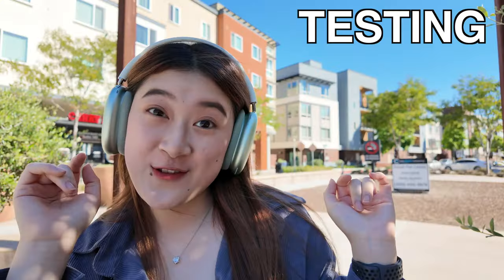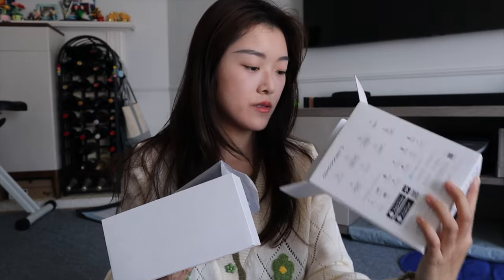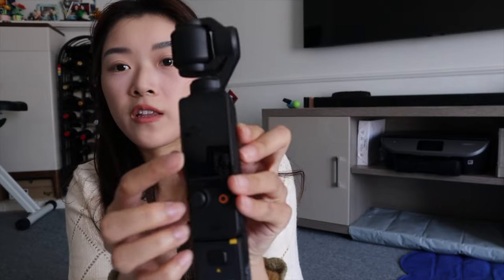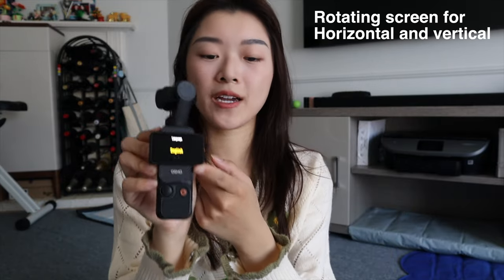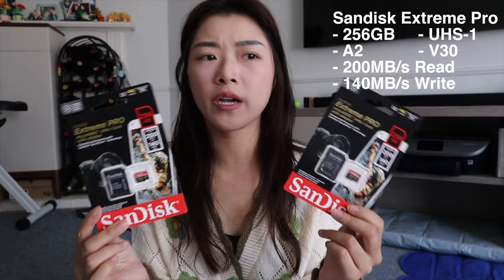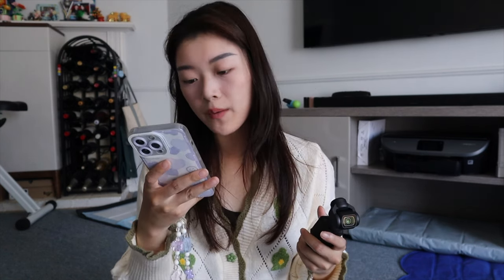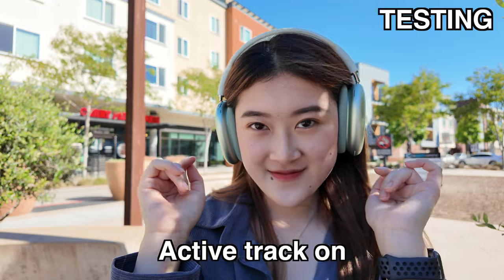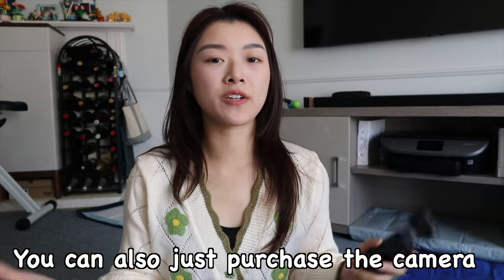DJI Osmo Pocket 3 Creator Combo Unboxing | Best Camera for Content Creators in 2024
BEST VLOGGING CAMERA OF 2024!!! A must-have for vloggers and content creators. Deciding on your first vlogging camera with a slightly higher budget? DJI POCKET 3 is the way to go. From looks to size to quality! It's everything you need. Links to all products mentioned in this video below.

256Gb MicroSD

0:00 - Intro
0:57 - Unboxing + What's in the Box
3:09 - Basic Specs
4:49 - How to Set Up
5:28 - Basic How to Use
6:00 - Testing the Camera
7:20 - Outro